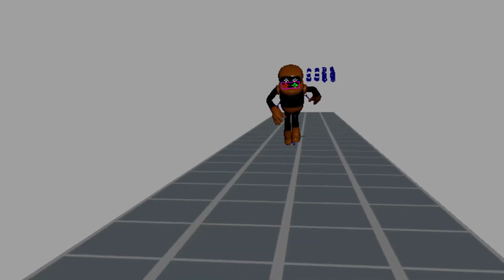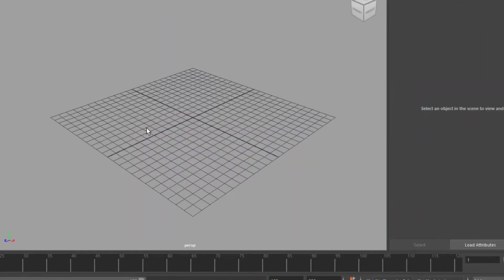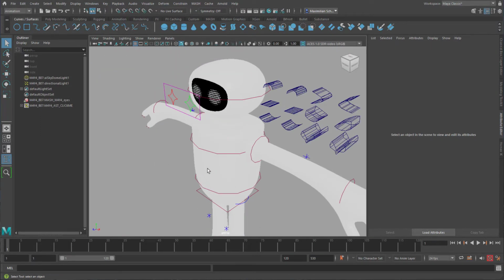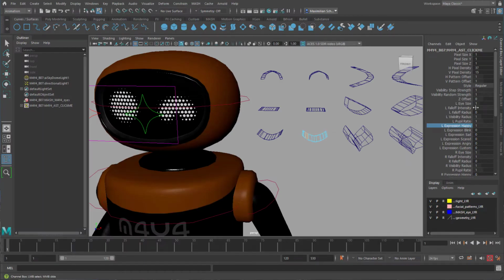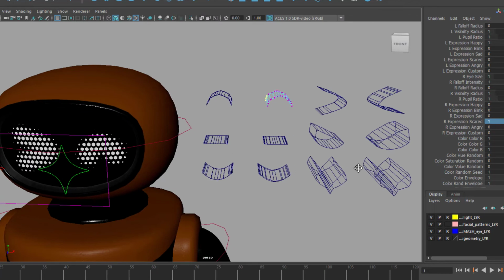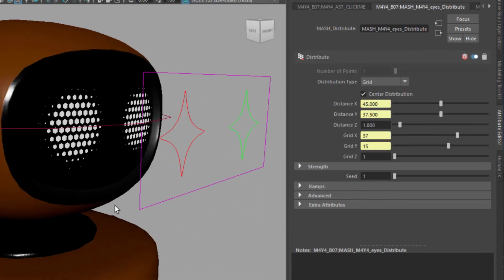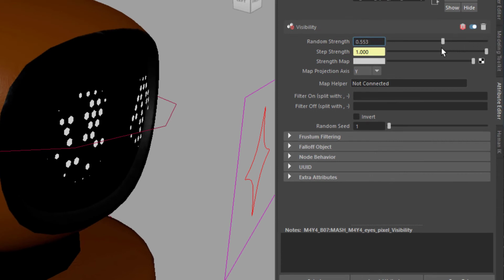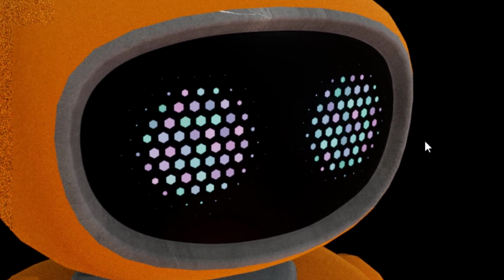Maya: The Bot's Eyes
There's a cosy little character built into Maya called the M4Y4 B07 (aka the Maya Bot). The eyes are made with MASH. Let's check a few things out...

My posting in the Maya Forum is And thanks to Kahylan for his help!

The music: "Computer Animation", composed and performed by me, Maximilian Schönherr, licensed via GEMA, Germany.